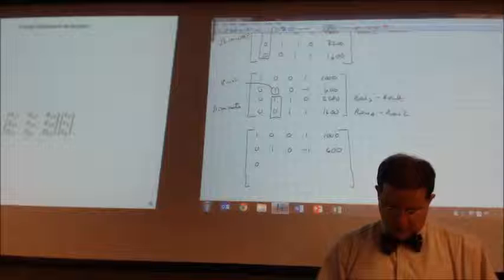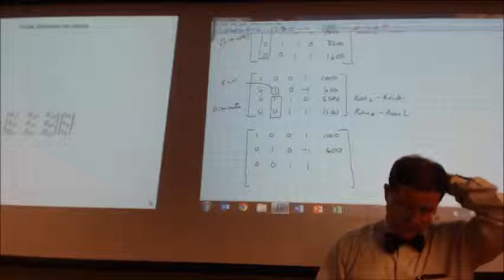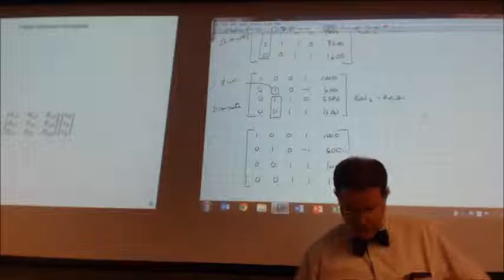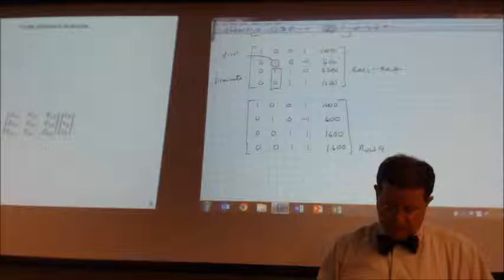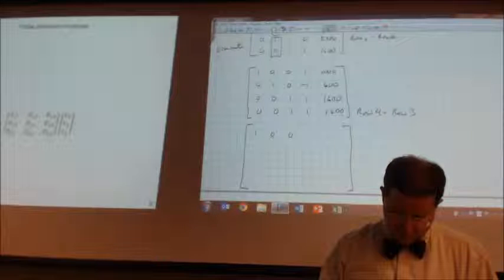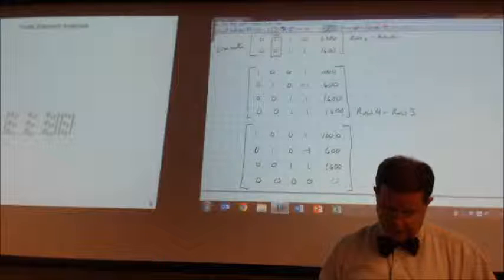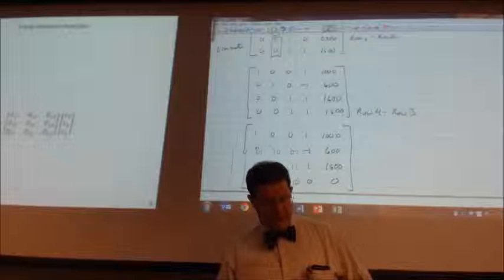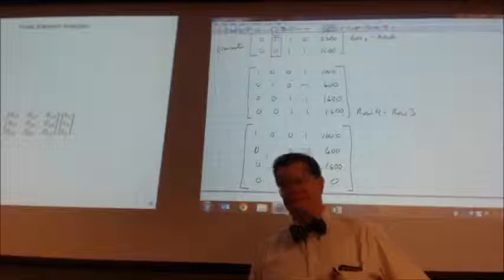MET420 Lecture 01a - Part G